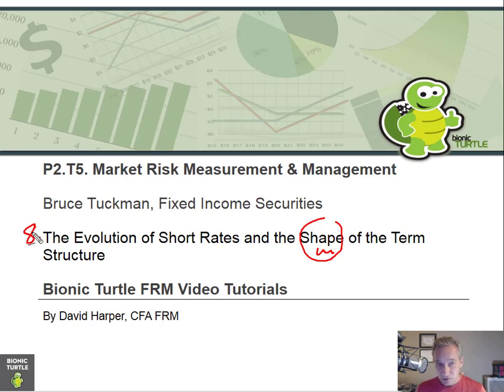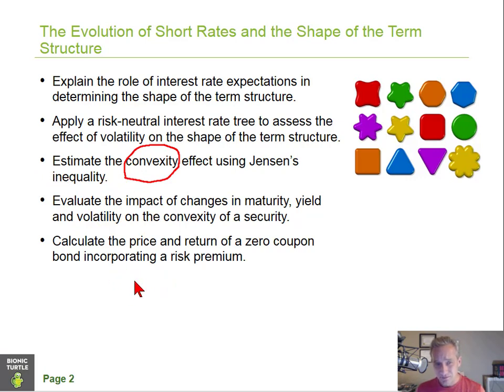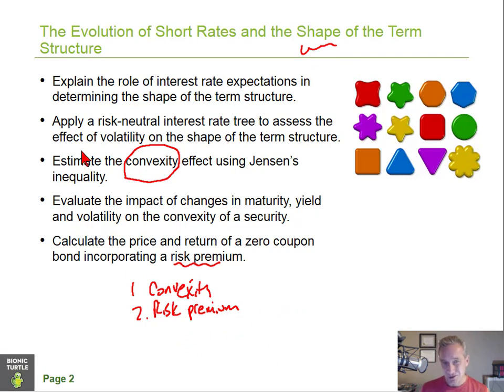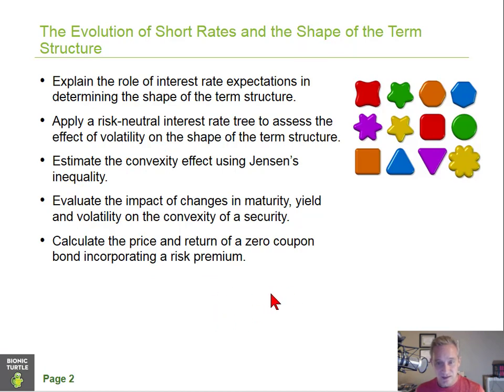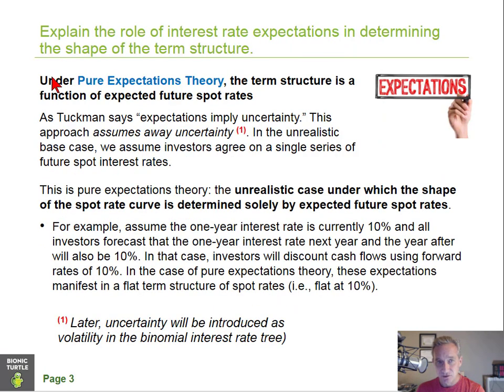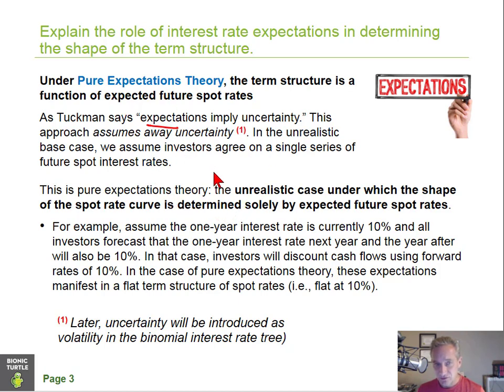P2 T5 Tuckman Chapter 8 Evolution Sample